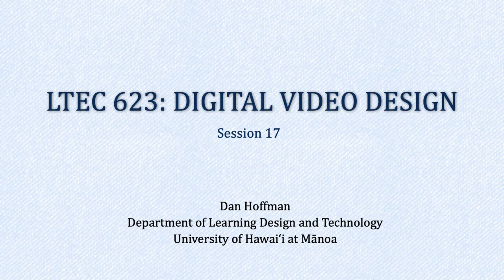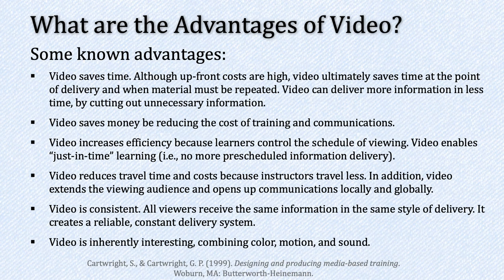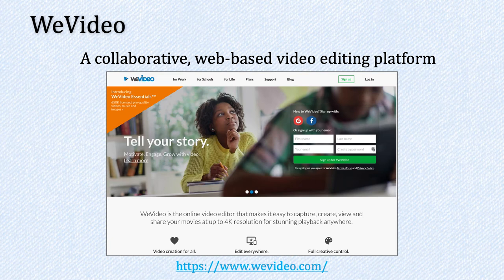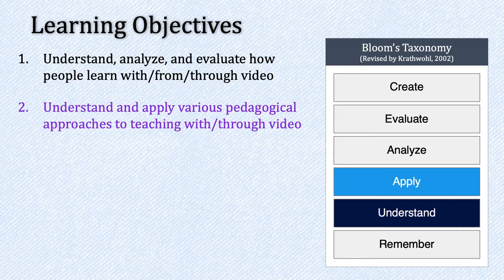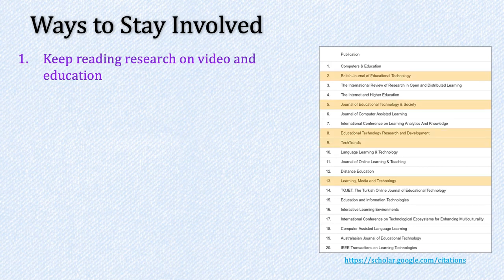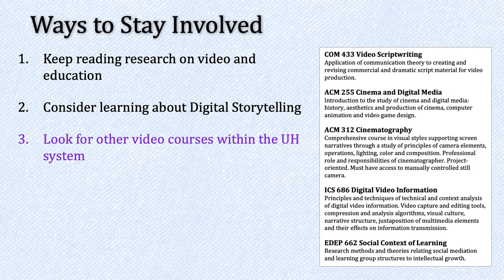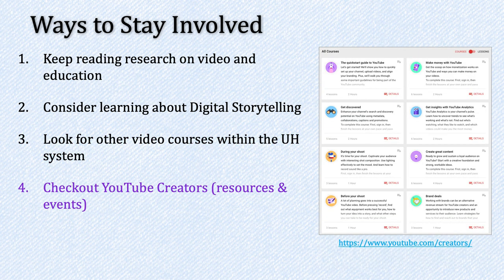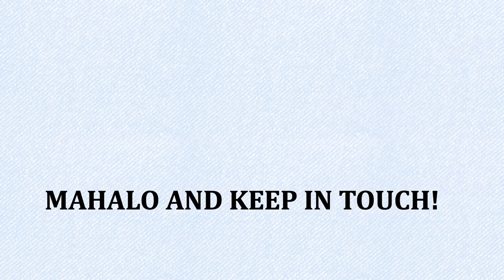LTEC 623: Digital Video Design (Session 17)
Final video in the graduate course LTEC 623: Digital Video Design [Fall 2018]. Reviews the course content, learning objectives, and suggests a few ideas for possible next steps. Reinforces and celebrates the tremendous amount of work accomplished during the semester. Video 17 of 17.

This course is offered through the Department of Learning Design and Technology at the University of Hawaiʻi at Mānoa